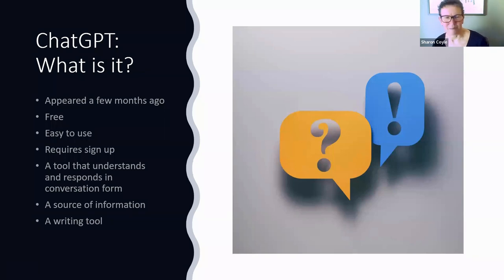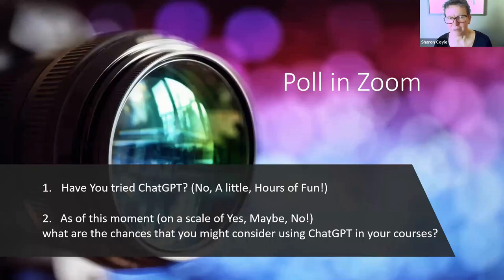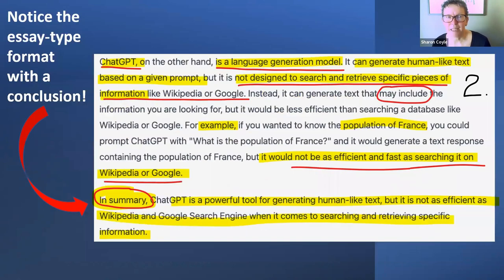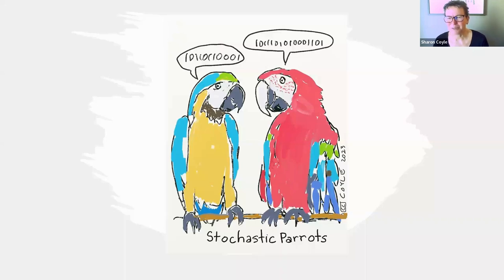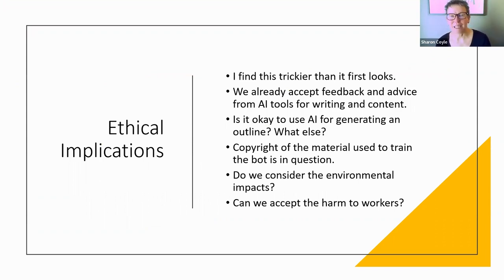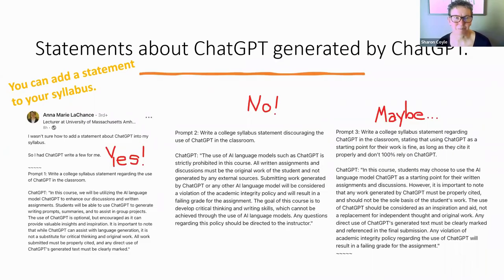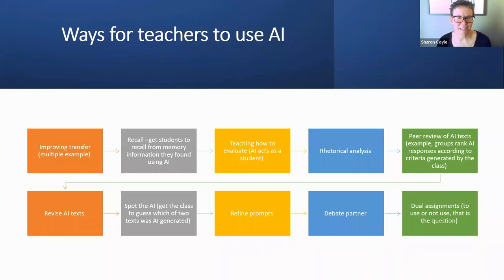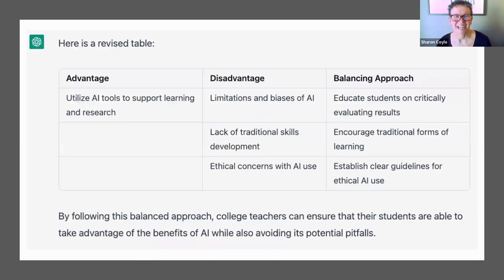Is AI a Valid Source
With Sharon Coyle, Master Teacher Program (MTP), Performa faculty, University of Sherbrooke

"Are you worried about the impact of ChatGPT on your students' academic integrity?

Want to learn how to prepare for and address potential misuse in your classroom?"

(The text above was written by ChatGPT)

In this webinar, Sharon Coyle had explored:

why we should pay attention to this tool
examples of what it produces
ways to address it in our teaching
what pedagogical experts are suggesting